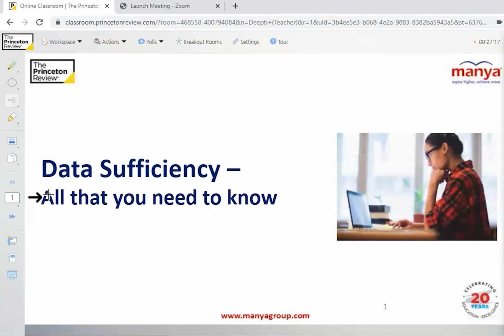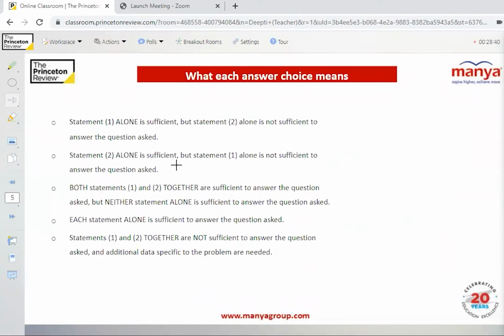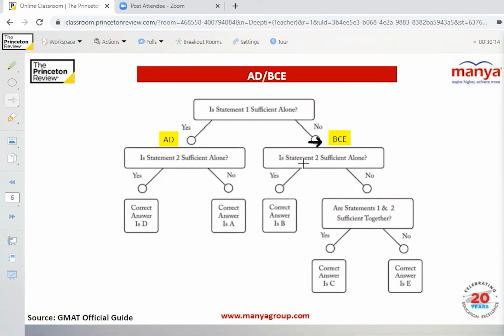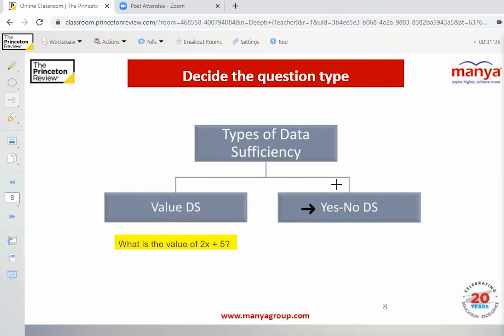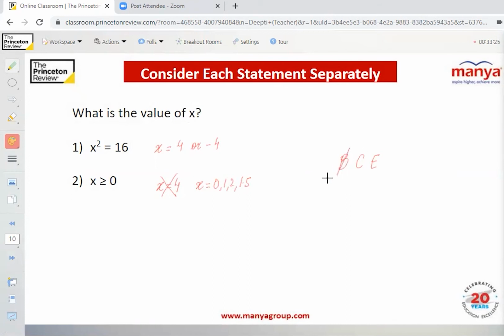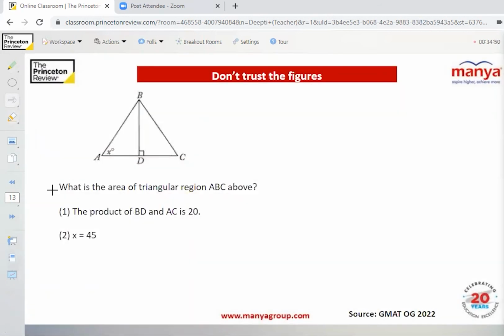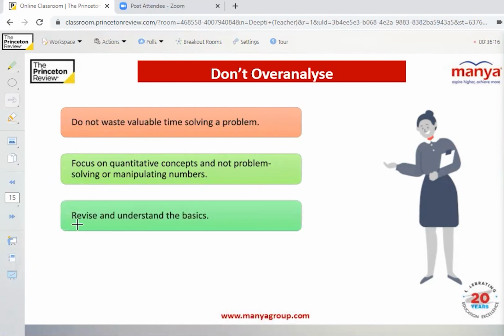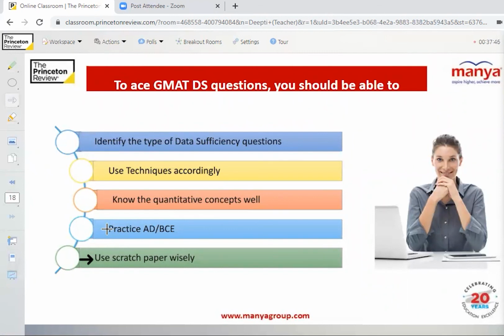All You Need to Know About the Data Sufficiency